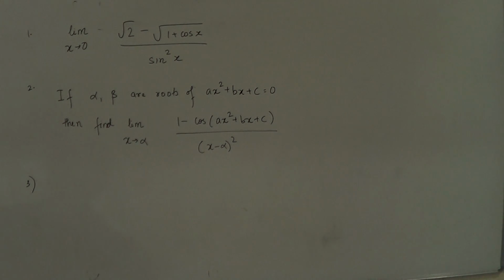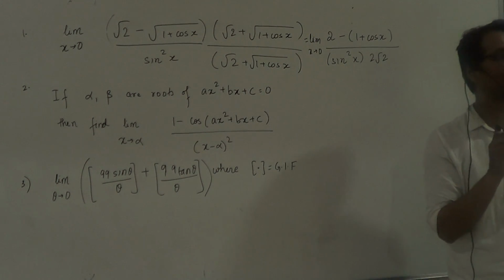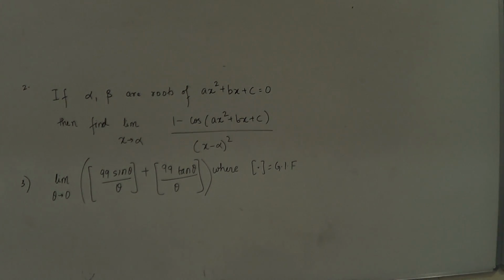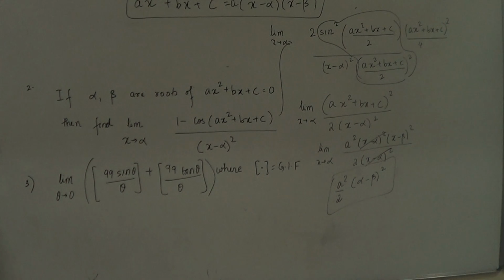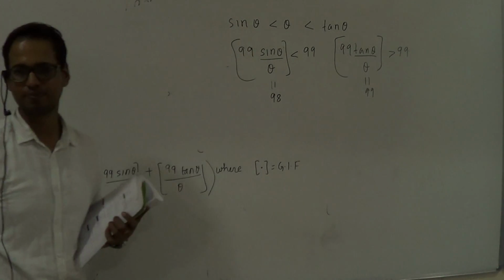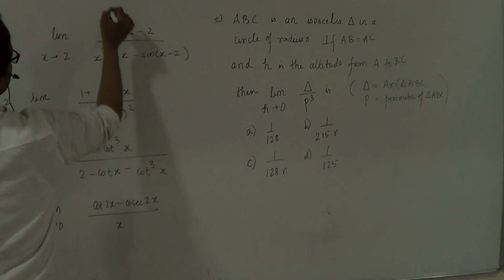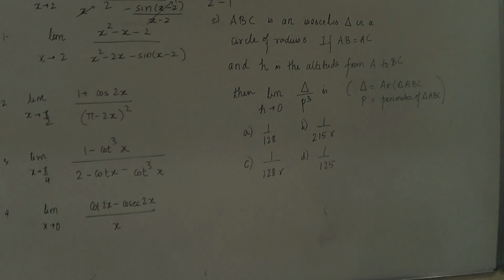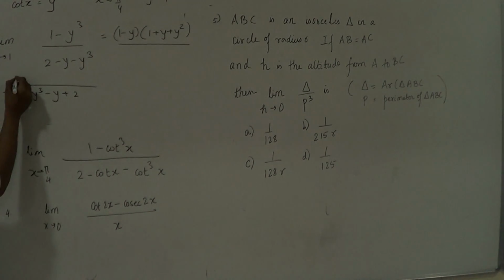LIMITS - MISCELLANOUS PROB -I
Enjoy Learning!!!

for mock tests and topic wise Daily Practice Sheets. JEE, JEEADV, CentumAcademy JEE2020 LIMITS - MISCELLANOUS PROB -I